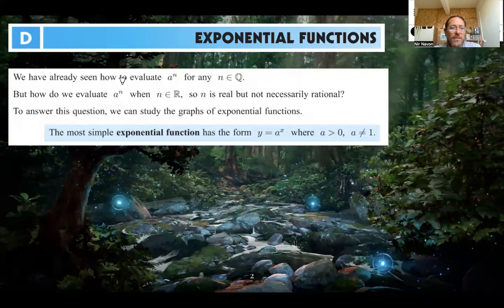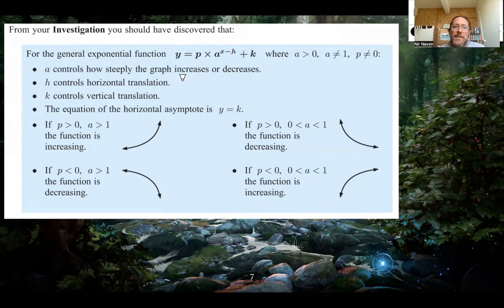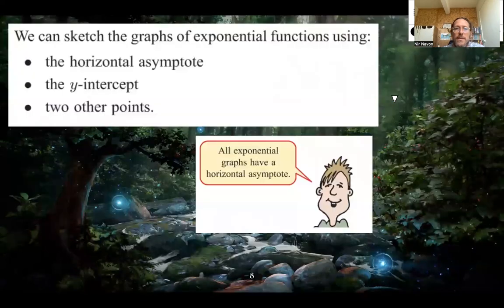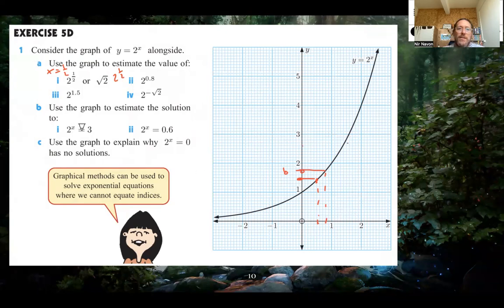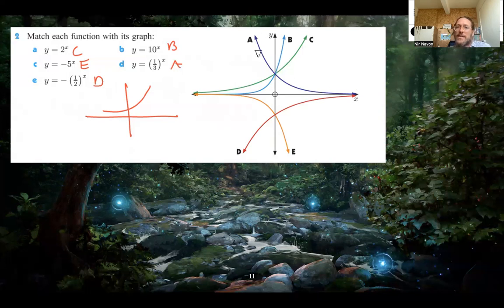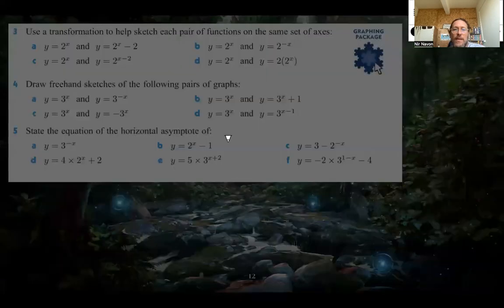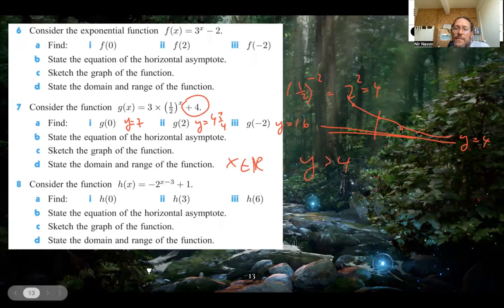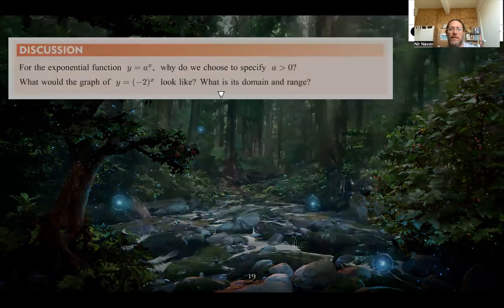Exponential Functions - D Exponential functions